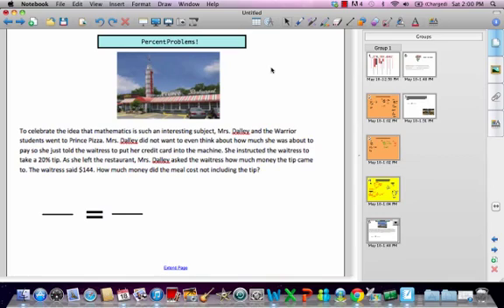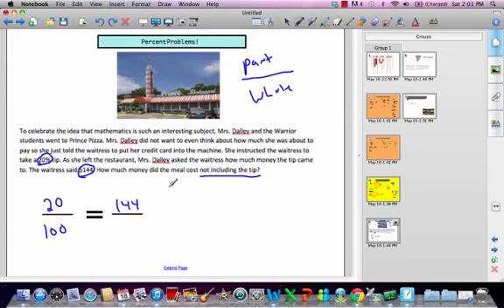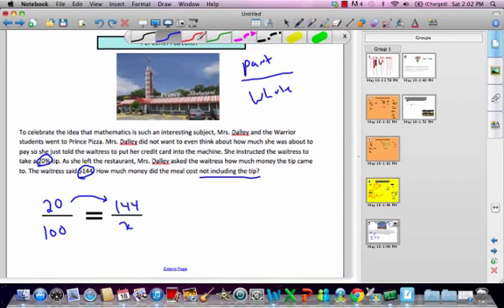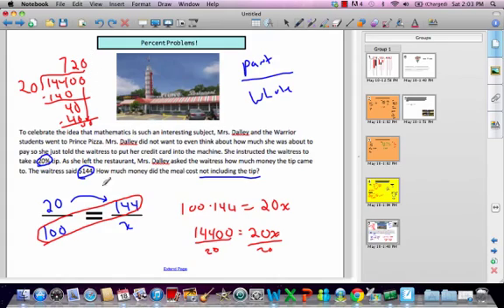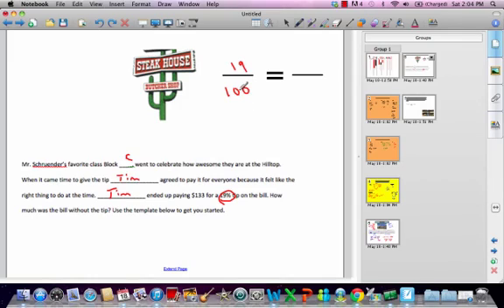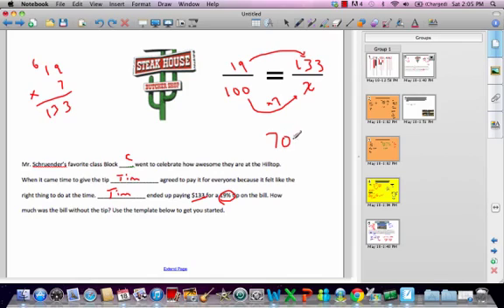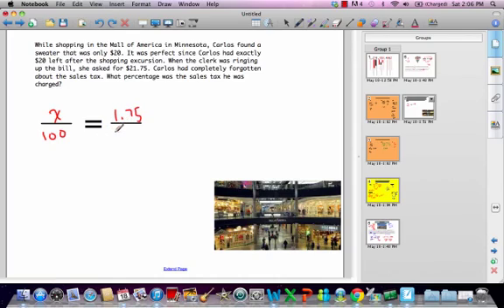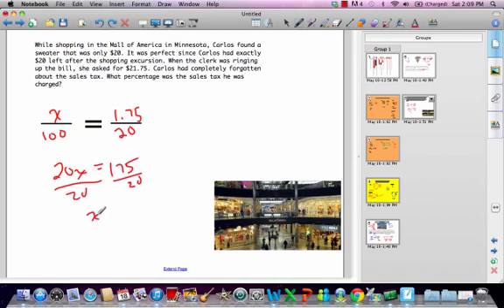Solving Percent Problems.mp4